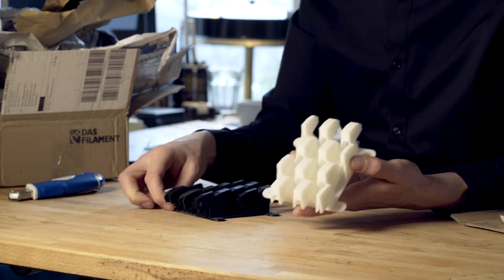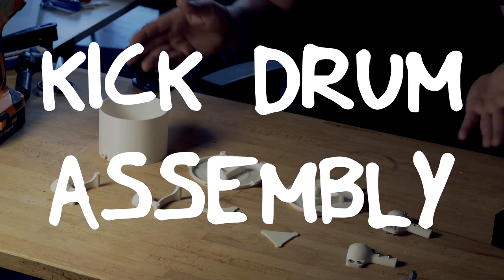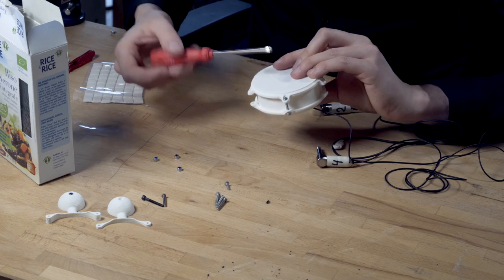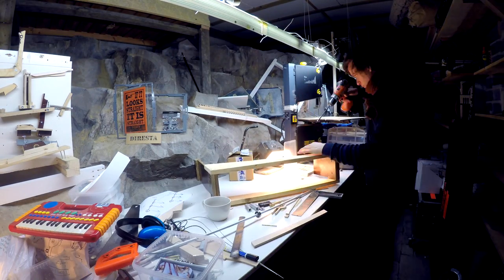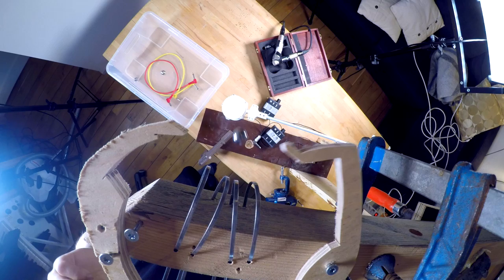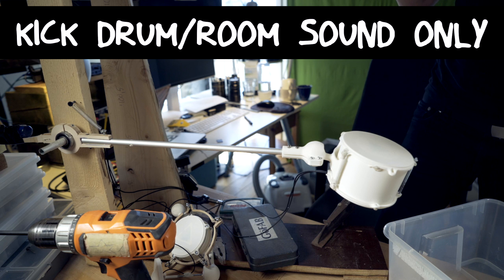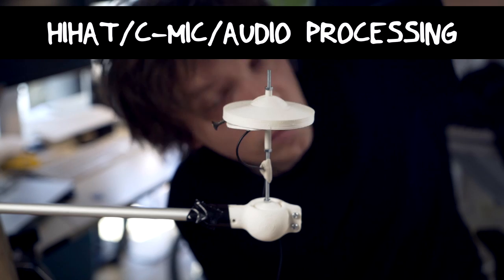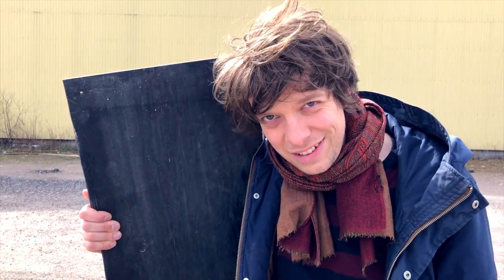Testing 3D Printed Drums - Marble Machine X #6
- In this video im unboxing two fantastic packages from Marius and Tobias, and experimenting with the movements of the 3D printed drums for the Marble Machine X. I forgot to mention in the video that we will paint these drums!

I have recieved alot of emails and comments about the ball joint and that it will gets loose from the marbles continuously hitting the drums. Even when i tighten the ball joint screw lightly i cant move it with my hands when trying. The plastic will break before the joint moves. There is so much friction in the rubbery ABS plastic so when properely tightened down, the joint doesnt move at all.

 At this stage in the project im focusing much more on the mechanical aspects - how the drums will move and how to mount them to the machine and so on - and less on the sound. I know that once we have the mechanics figured out i can work on updating the prints to develop and improve the sound alot. Even though i have a long list of changes for the next generation prints, i do feel that the 3D print route on this is a success already.

If you are buidling something similar i would recommend Black Organic Italian Rice for any 3D printed drums as the black rice has more brilliance in the high-mid frequencies than Jasmine or Basmati.

OK have a nice evening out there everyone! / Martin